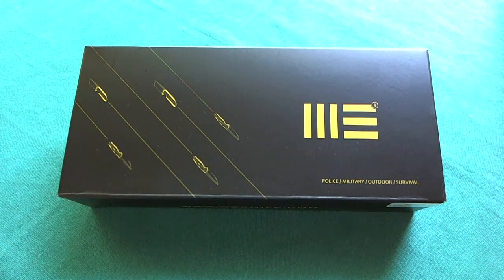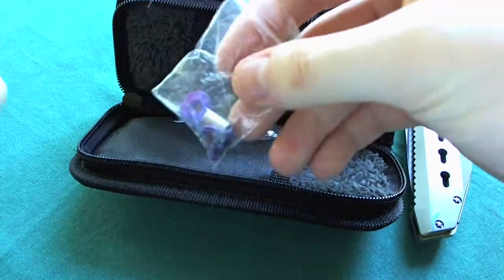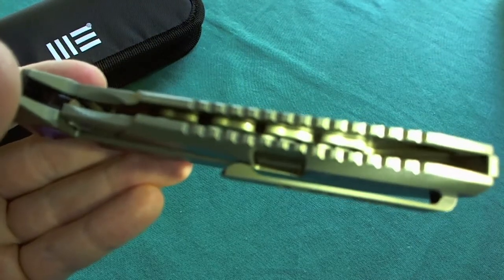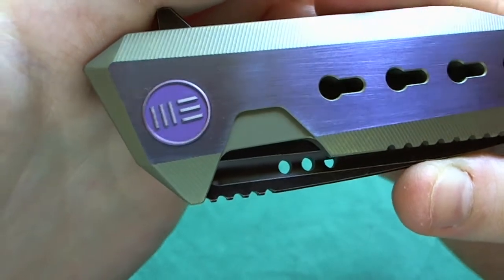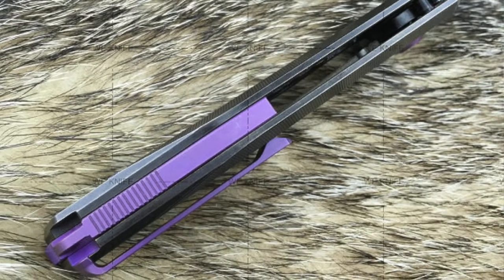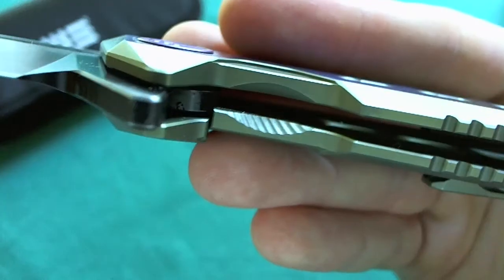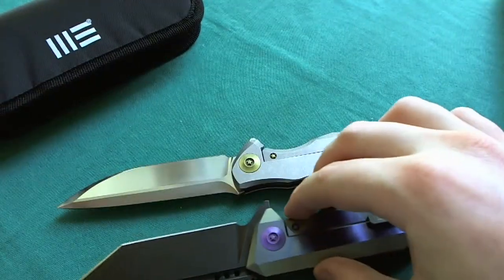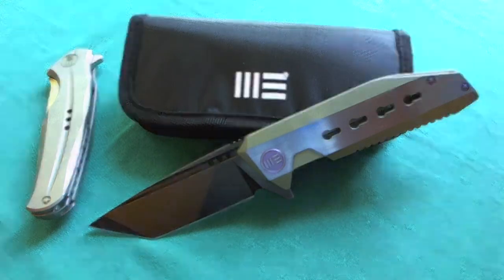WE Knife 602B Review - Machined to Perfection!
This is my review and comparison (with 601) of the WE Knife 602 B.
WE Knife 601B Review is the second offering of WE Knife out of China, a quite new very high end knife manufacturer with very well executed and unique offerings. The 601 was a homerun and this tanto design impresses me as well!

Pics of the internals by Hans Hendriks / Mesenzo.com

Blade Length: 3.62”(92mm)
Blade Thickness: 0.16”(4mm)
Blade Material: CPM-S35VN

Handle Length: 5.04”(128mm)
Handle Thickness: 0.17”(4.3mm)
Handle Material: 6AL4V Titanium

Clip Material: 6AL4V Titanium
Back Spacer Material: 6AL4V Titanium
Screws Material: 6AL4V Titanium
Pivot Cap: 6AL4V Titanium
Washers Material: Ceramic Ball Bearing